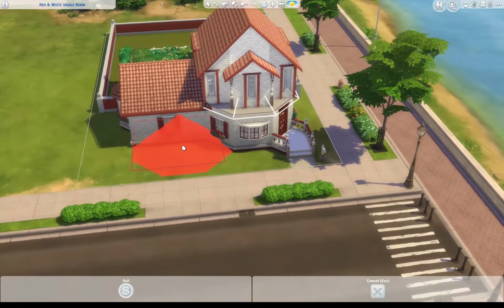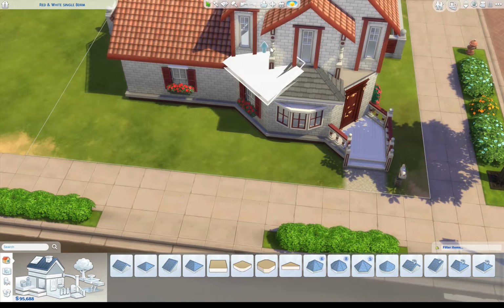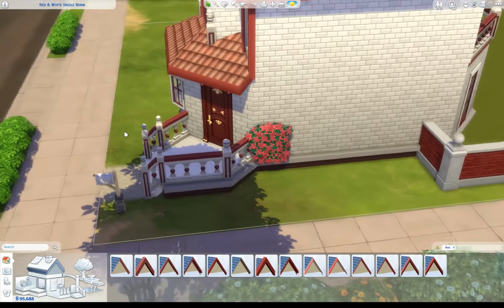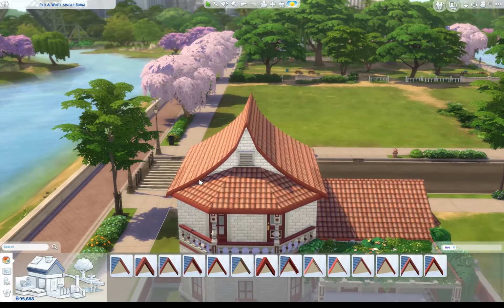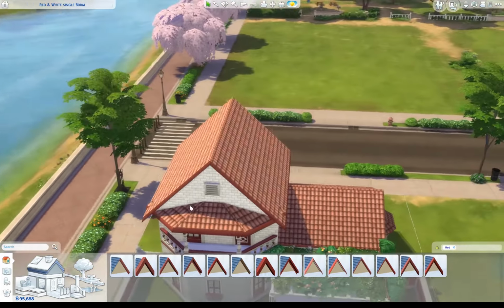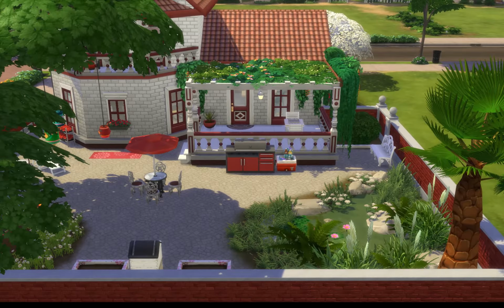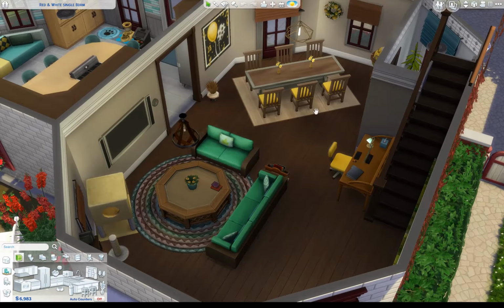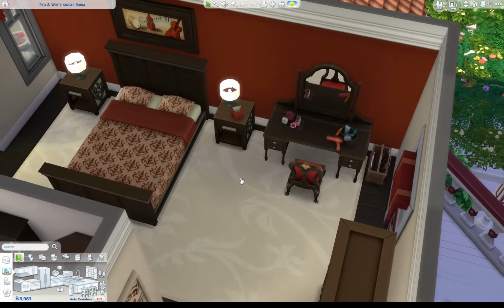Learn how to Eaves Drop - A Sims 4 Roofing Tutorial & House Tour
This video is to help you with roofing, specifically with getting rid of the side eave that the conical, hexagonal, and other rounded roof structures have when they are set next to an exterior wall.

I show a brief tour of the completed house used for the tutorial at the end.

I hope you enjoy your visit. You can also follow me on.

EA ID:  KrystalGamer1